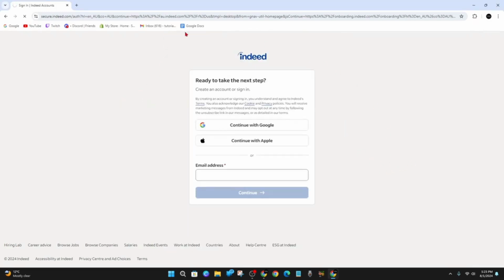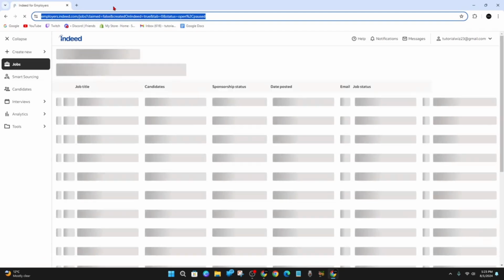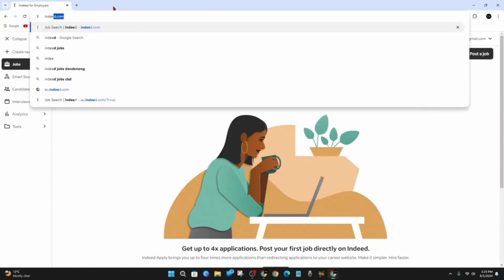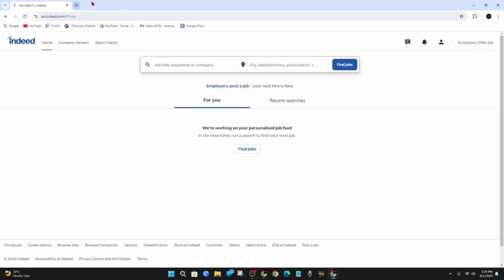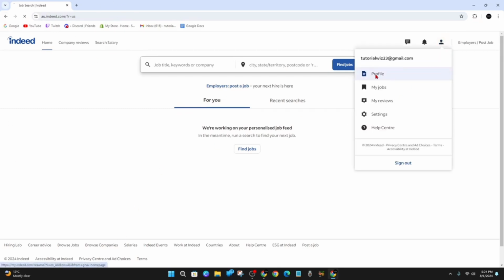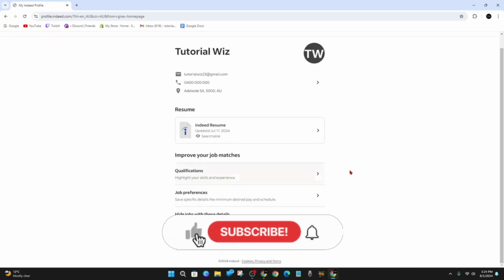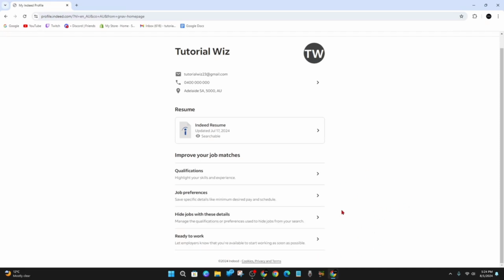How to View Assessment Results in Indeed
In this video, I’ll guide you through the process of viewing your assessment results on Indeed. From accessing your account to finding and reviewing your results, this step-by-step tutorial will help you understand your assessment performance. Follow along to view your Indeed assessment results today!